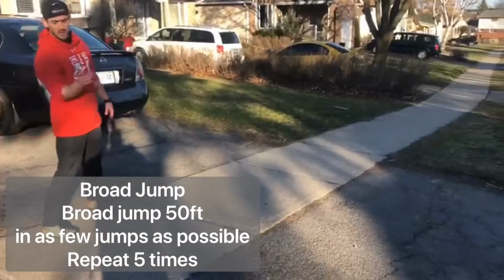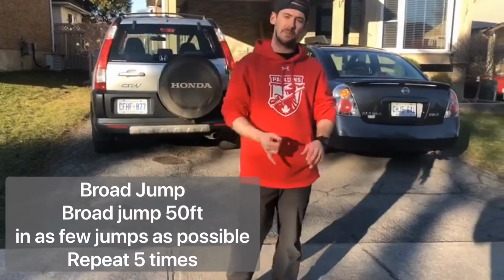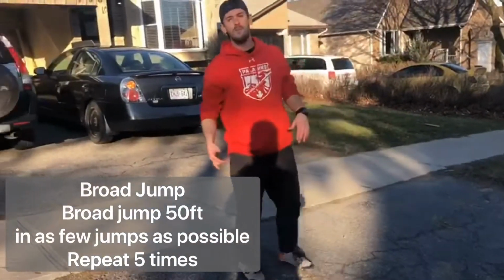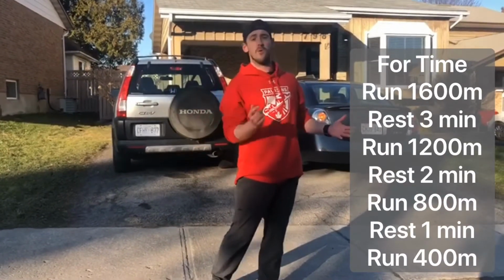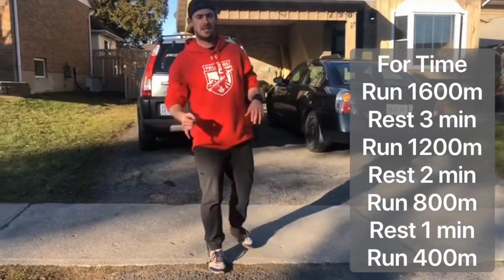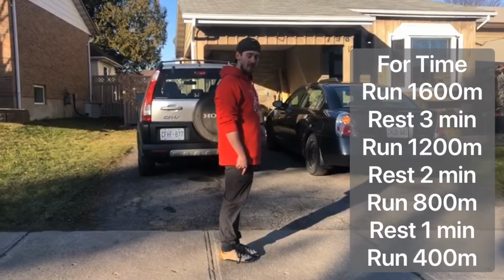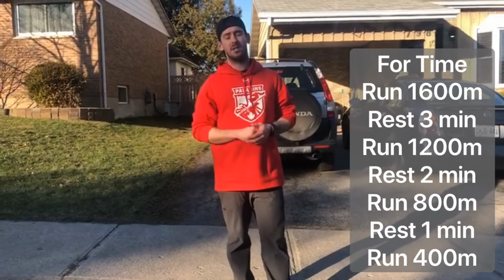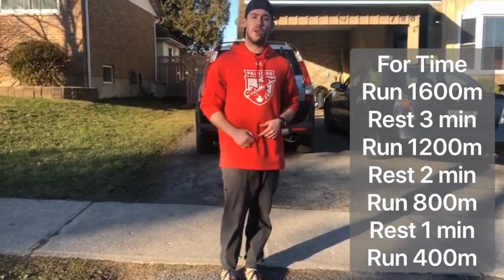RMC CMR WOD - 2 APRIL 2020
WARM UP
Chris Hinshaw running warm up

BROAD JUMP 50ft in as few attempts as possible.
Rest as needed between attempts

FOR TIME
RUN 1600m
Rest 3 minutes
RUN 1200m
Rest 2 minutes
RUN 800m
Rest 1 minute
RUN 400m